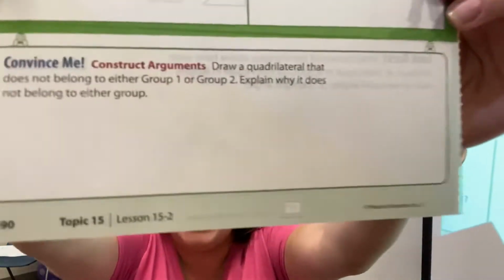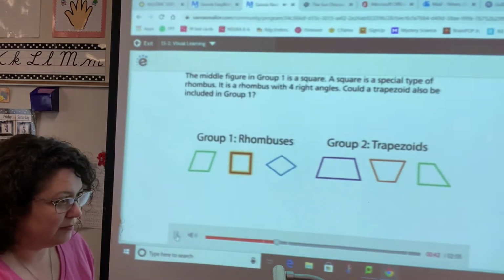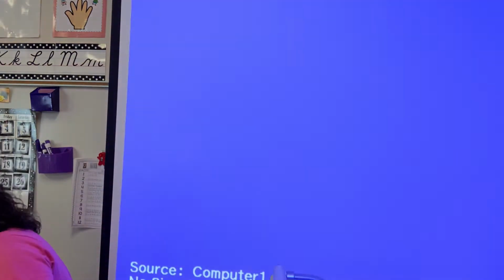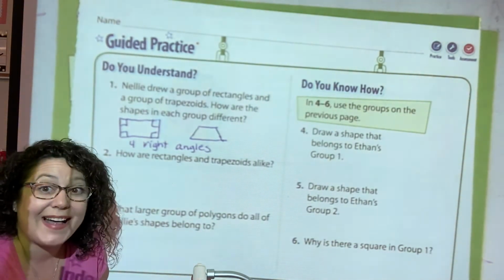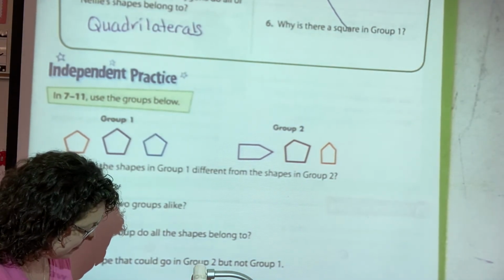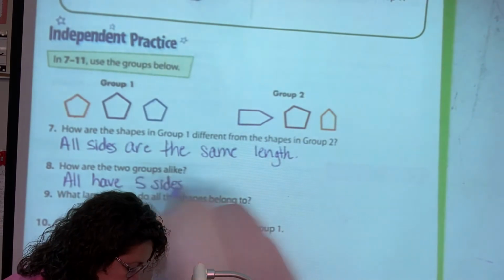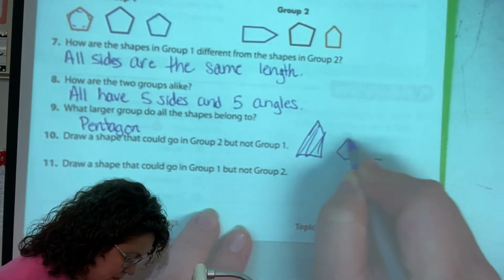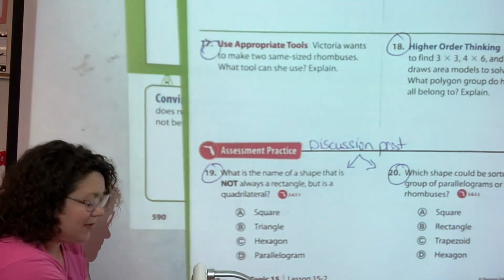September 22, 2020